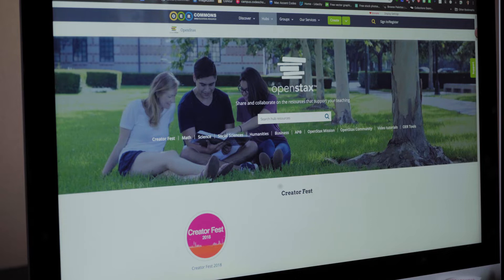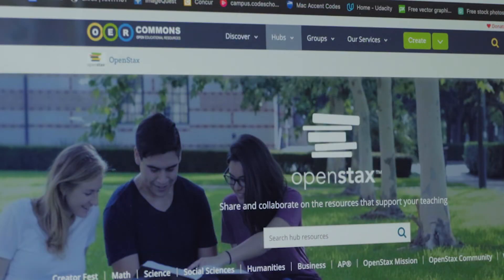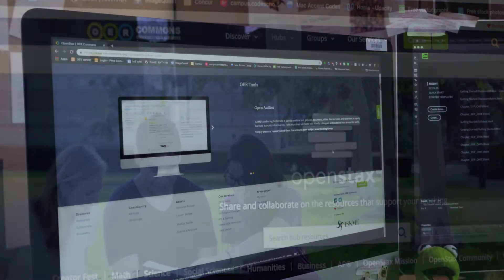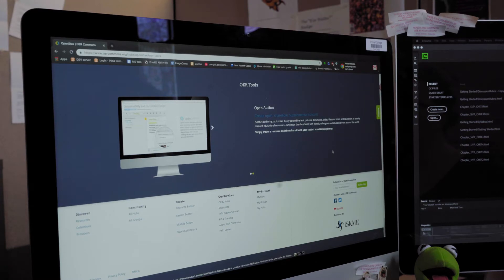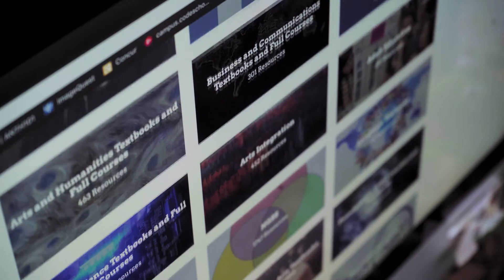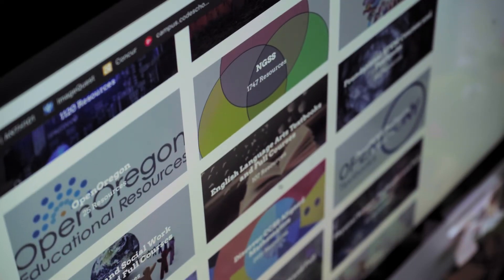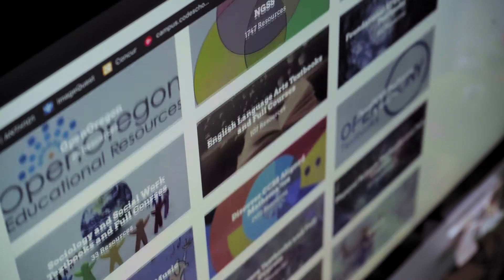PCC - Michael Amick Open Educational Resources (OER)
Brief overview of the work the Pima Community College Distance Education department is doing with Open Educational Resources (OER) for students.  April 19, 2019